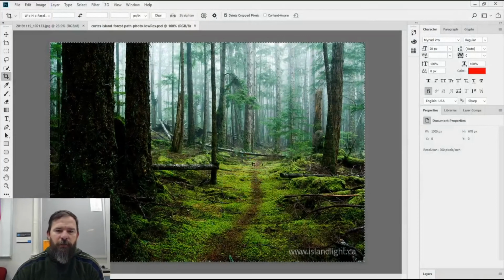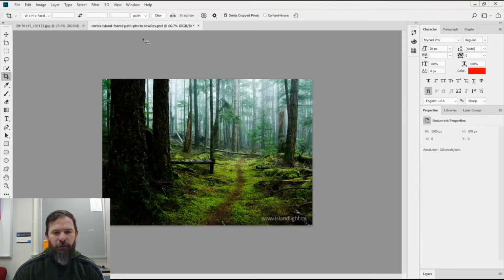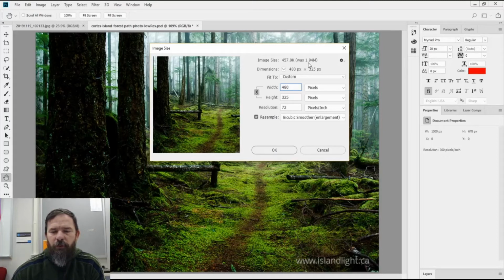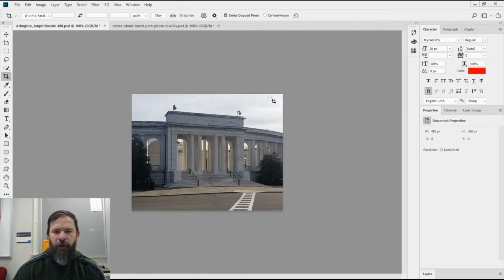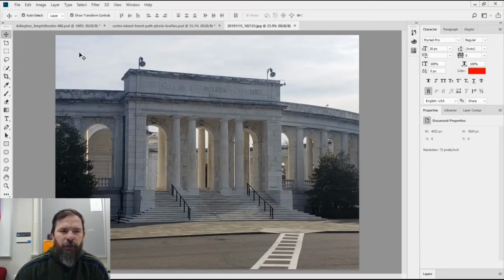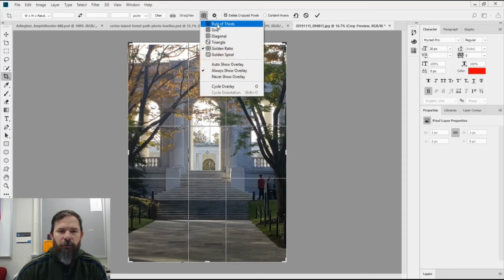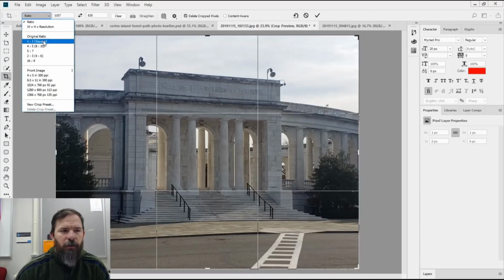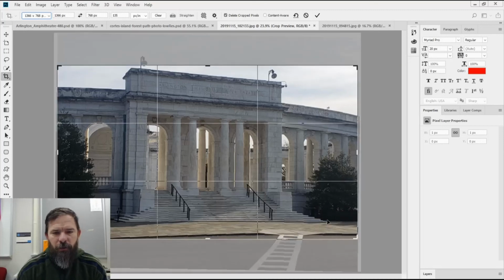Resize, Rotate, and Crop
Basic instructions to use Photoshop 19 to resize, rotate, crop and other similar actions. This series is focused on using Photoshop for web design.